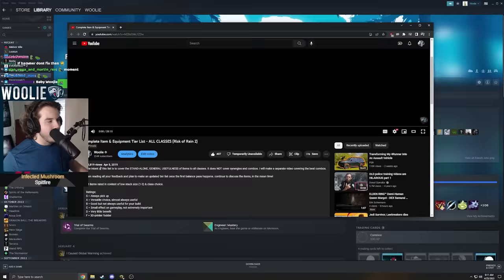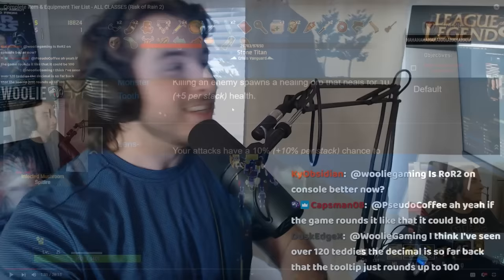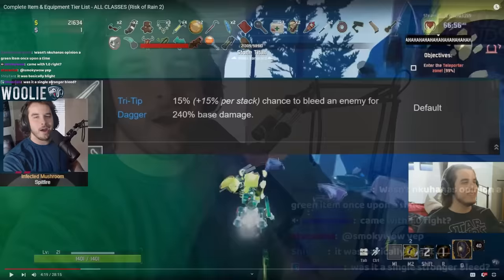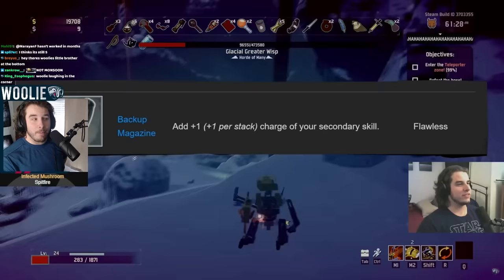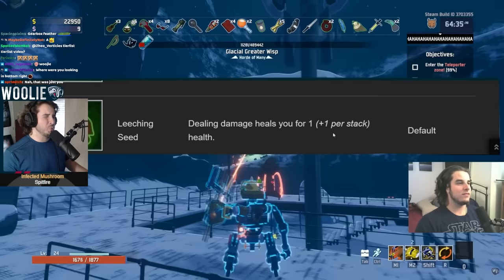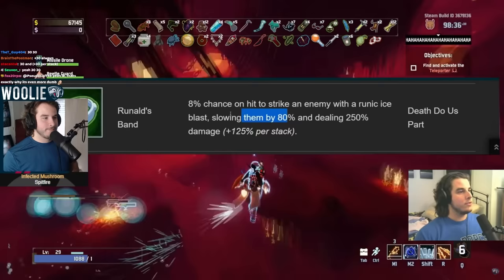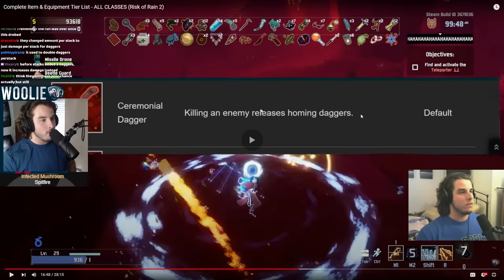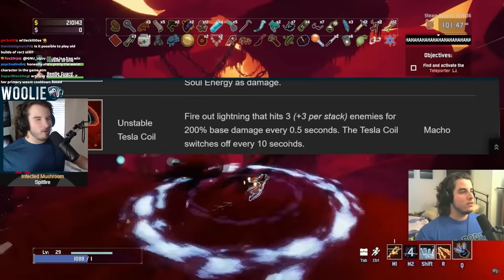Reviewing my UNSEEN, first-ever, Tierlist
it's a bit of a doozy...